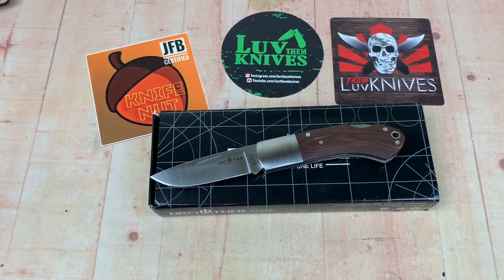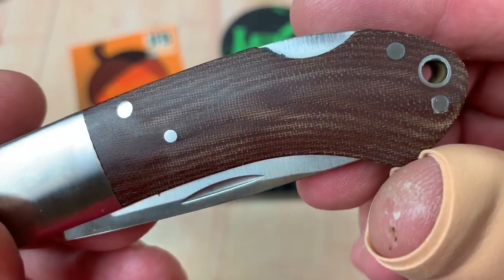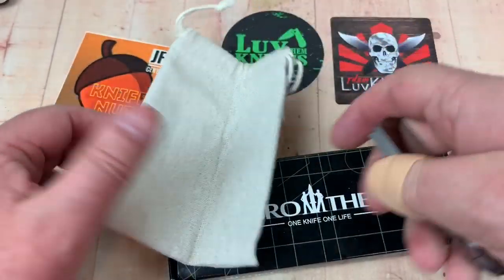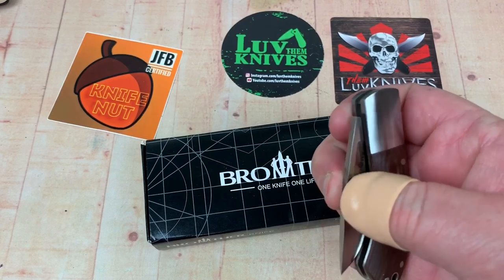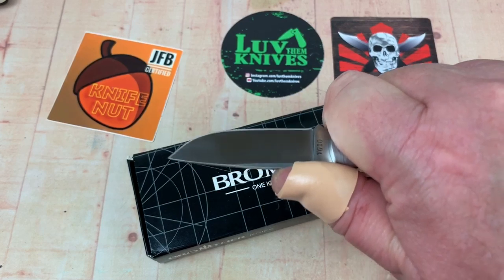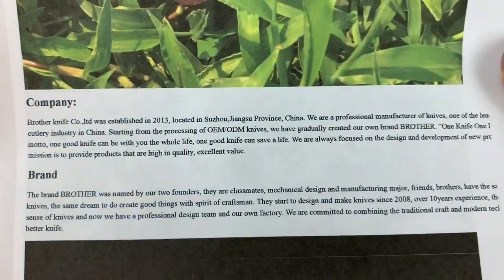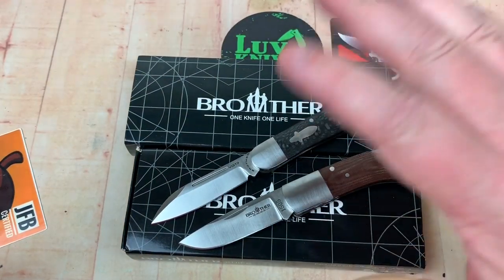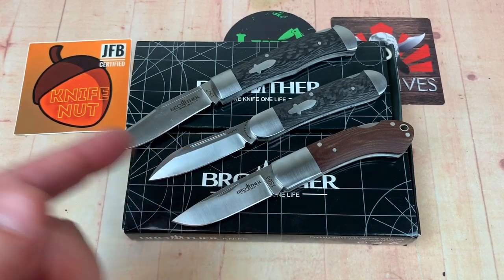Brother 1505 lock back knife Great little traditional style EDC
Brother 1503 lock back
Link to Brother Knife AliExpress store